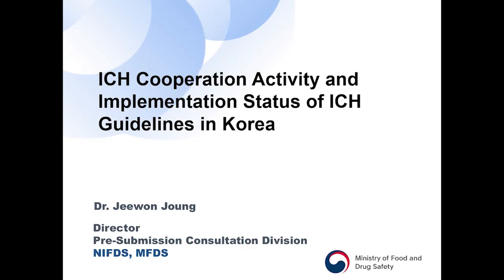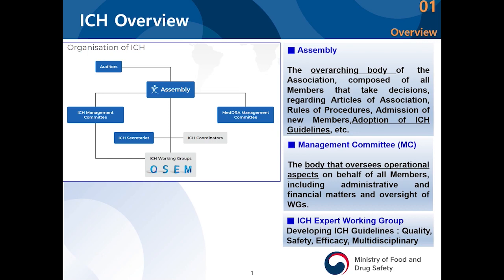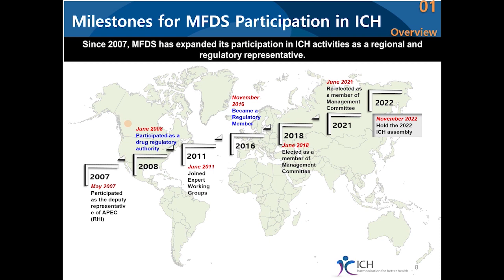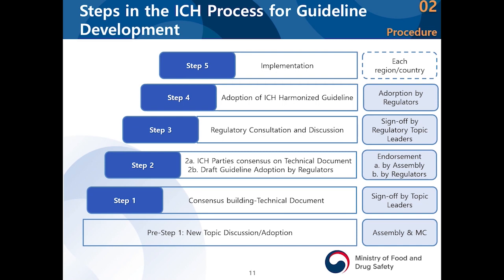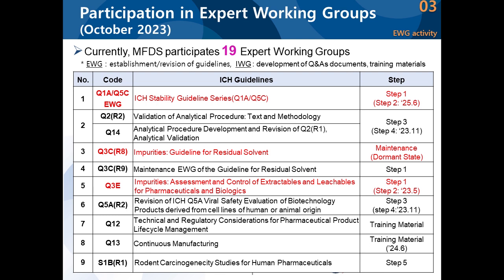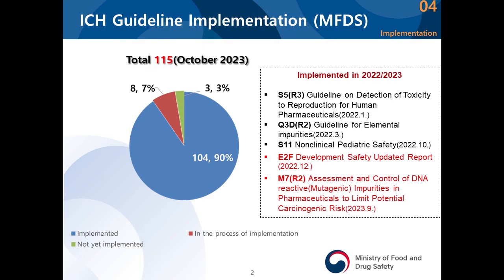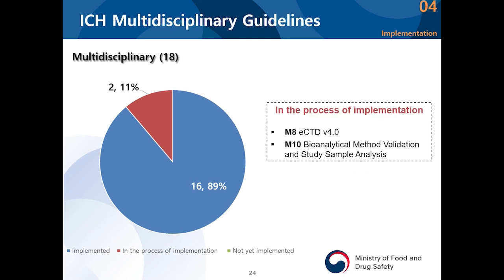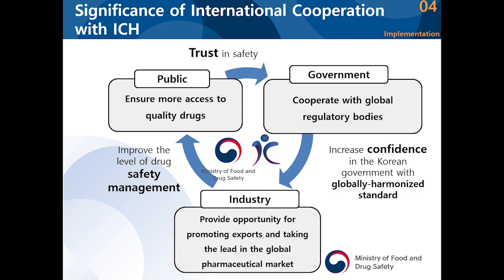[Introductory Session] ICH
ICH Cooperation activity and implementation status of ICH guidelines in Korea

Jeewon Joung (MFDS/NIFDS)